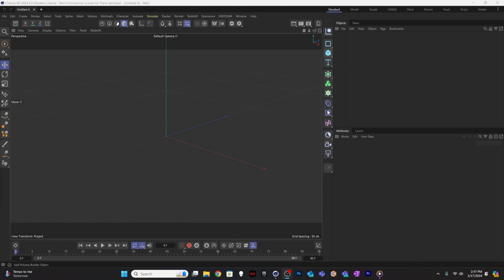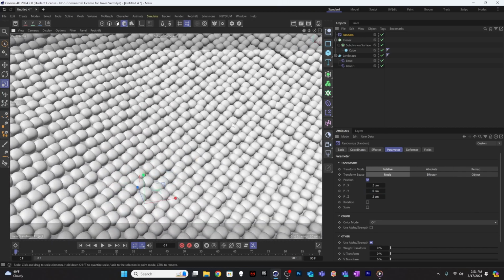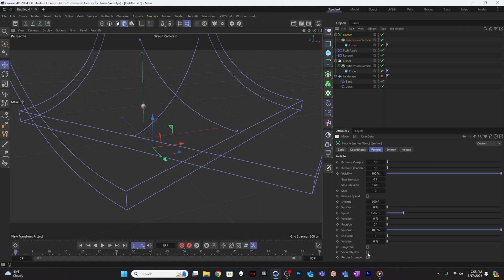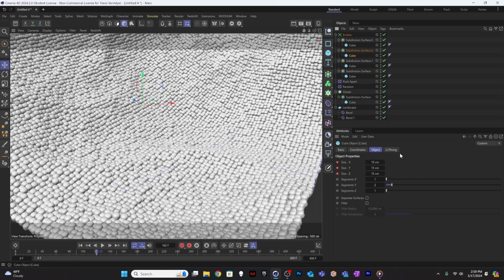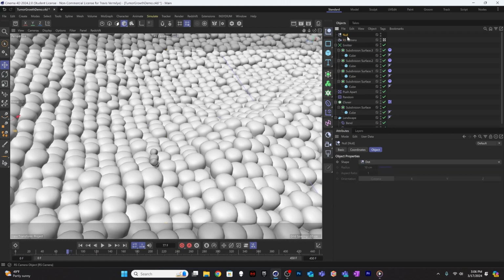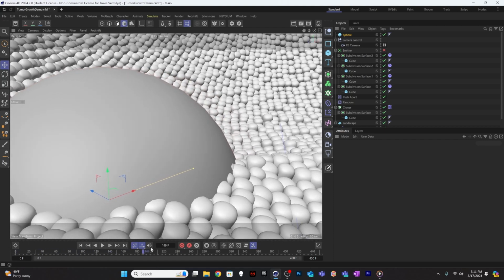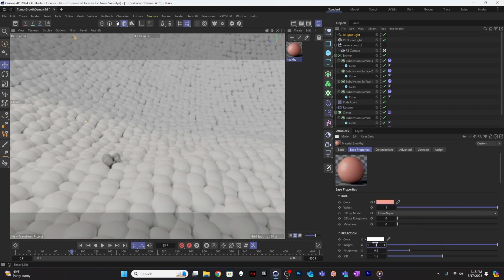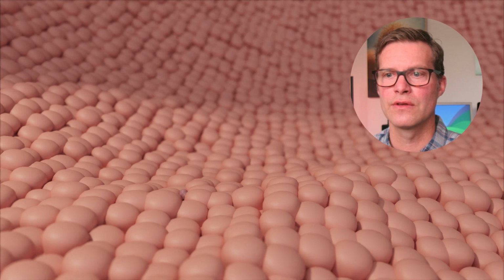Medical Animation Techniques | Animated Tumor Growth in C4D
In this Cinema 4D tutorial, I'll demonstrate how I create a tumor growth animation using MoGraph and an emitter. I'll also set up some quick and easy lighting and materials and a rotational camera controller. This is great for beginners and intermediate C4D users.

Get my free resources bundle with templates and links to the best 3D models for scientific and medical animations

Want to learn every step required for making high-quality medical and scientific animations? Sign up for my course, Biomedical Animation: From Storyboard to Finished Animation with Cinema 4D

00:00 Introduction
00:15 Create a field of healthy cells with a landscape object
05:15 Create the tumor cells with an emitter
07:54 Keyframe the tumor growth
14:46 Set up camera, lighting, and materials
26:26 Final results and wrapping it up